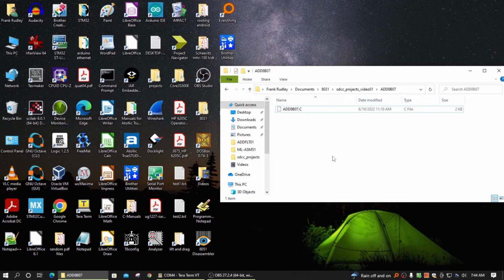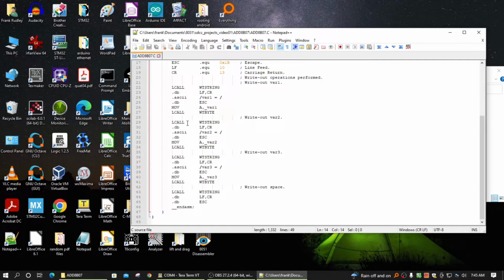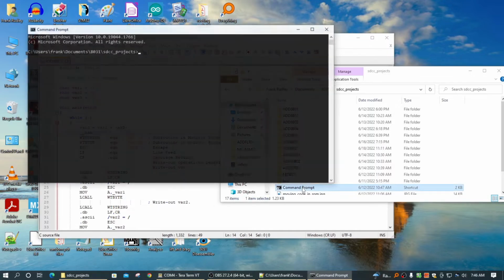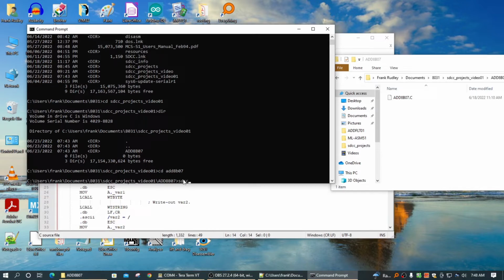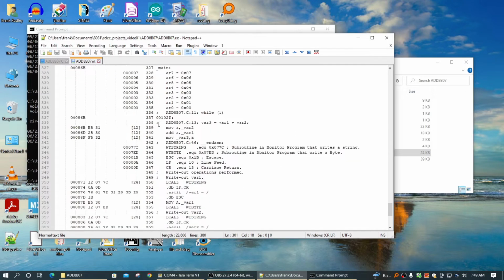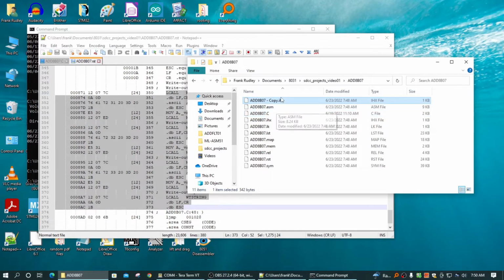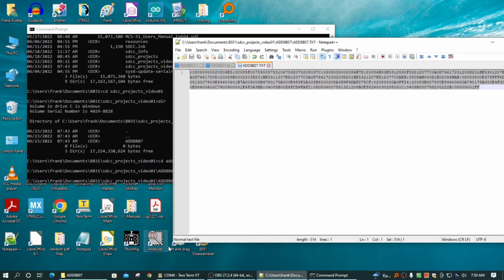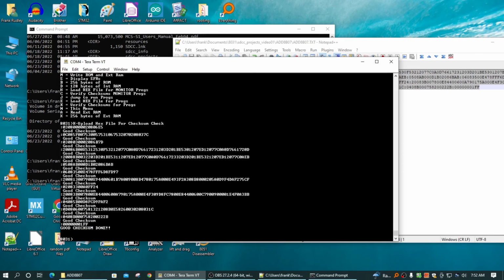Using the SDCC "C" Programming Language Compiler with In-Line Assembly on the 8031/8051 Computer.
This video demonstrates using the SDCC "C" Compiler with In-Line Assembly Language.